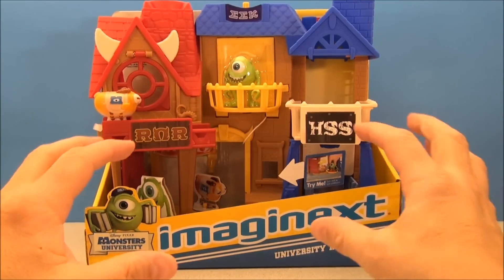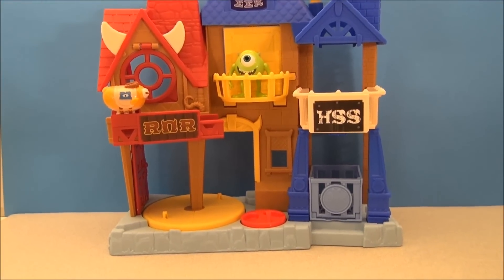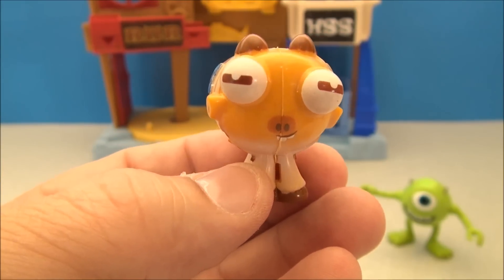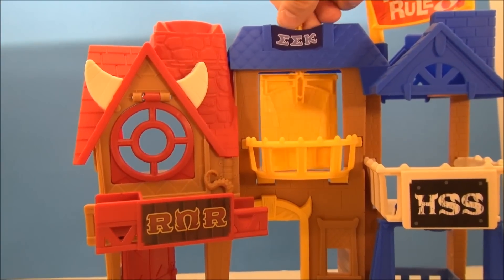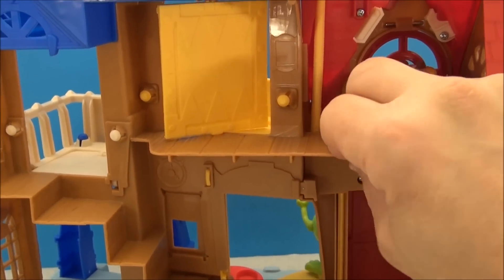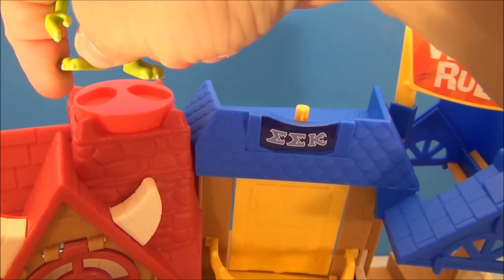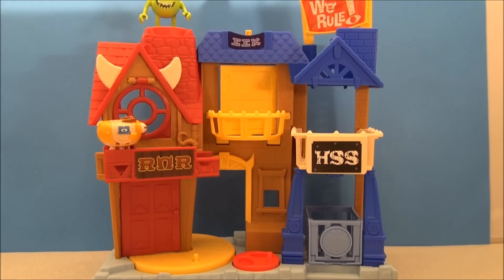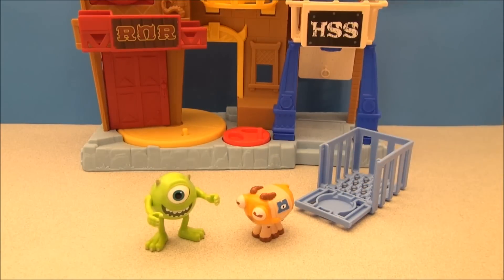MONSTERS UNIVERSITY DISNEY PIXAR TOY UNIVERSITY ROW IMAGINEXT FISHER PRICE PLAYSET REVIEW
MONSTERS UNIVERSITY TOY UNIVERSITY ROW IMAGINEXT FISHER PRICE PLAYSET REVIEW BY MITCHSANTONA.